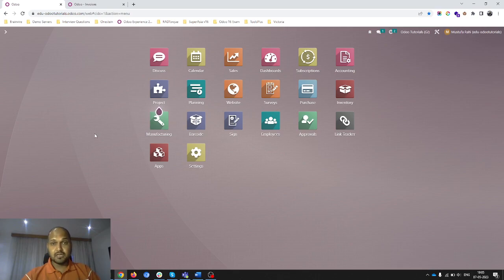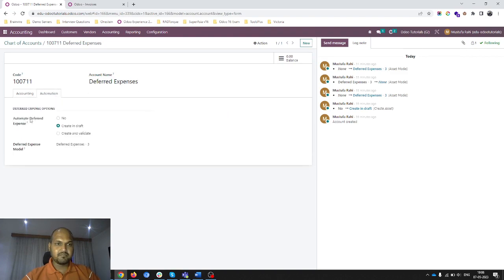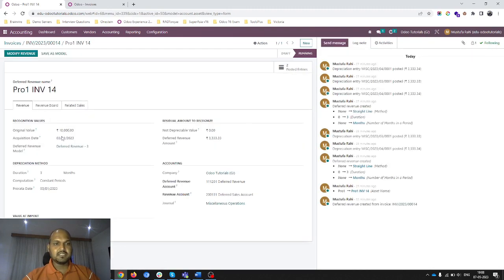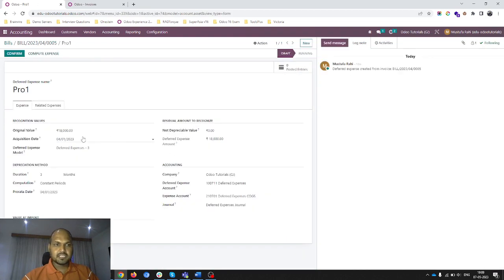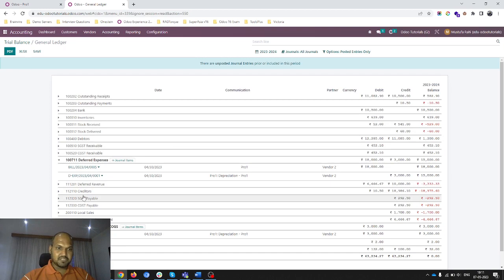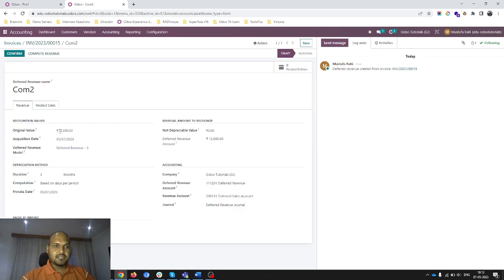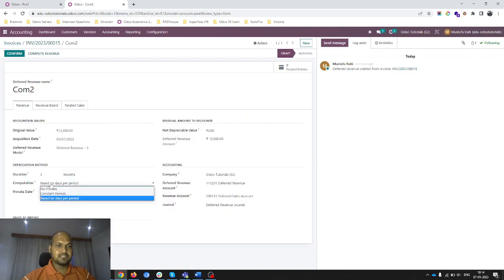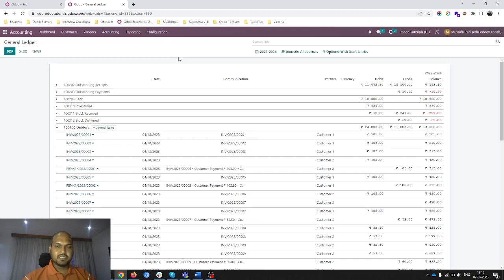Deferred Revenue and Deferred Expenses use cases in Odoo | Recognize revenue and expenses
Deferred revenue and Deferred expenses are great features for what businesses?

Many businesses have longer duration of sales (unearned revenue) and purchase (prepaid expenses) cycle, like importing parts from overseas, waiting for receipt, long production cycles and longer delivery time. For such businesses Odoo offers to register model to recognize unearned revenues / incomes and prepaid expenses / COGS in periodical manner which can keep align their account book and balance their income and expenses accounts to register those as per long commitment of deliveries and receipts of goods. It can be manufacturing, it can be project management or it can be rental or subscription fees or income which can use this feature by simple configurations.